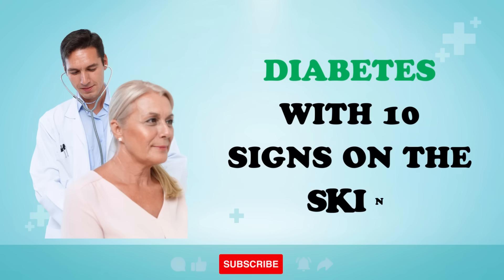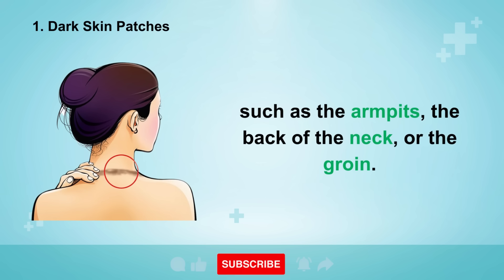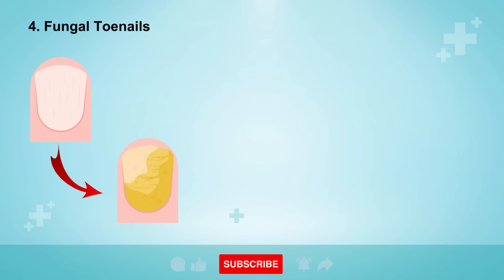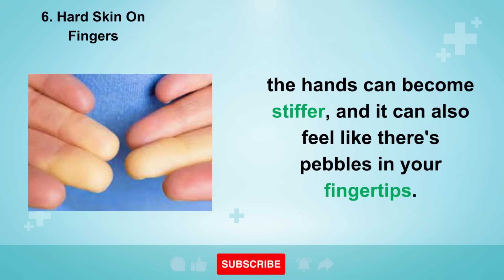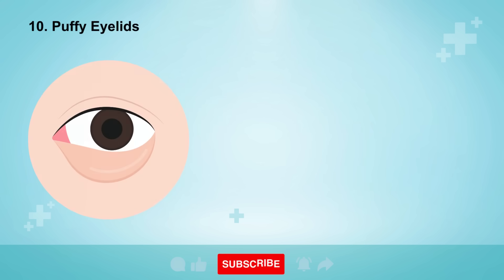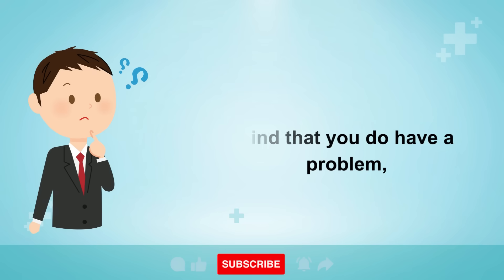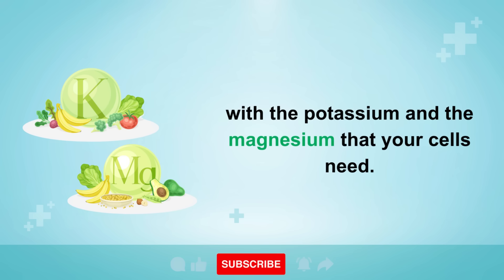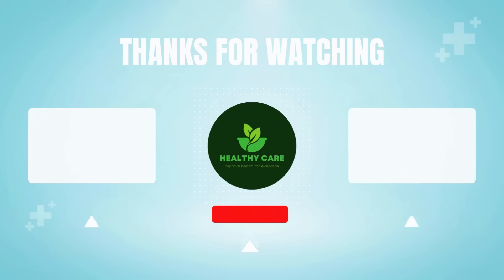Diabetes With 10 Signs On The Skin You Need To Know When Over 50 Years Old | Healthy Care